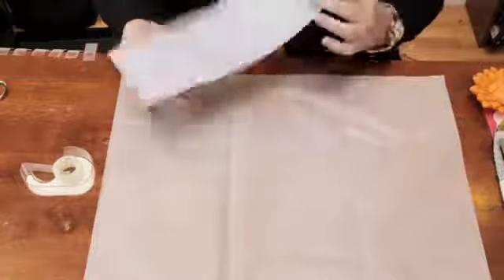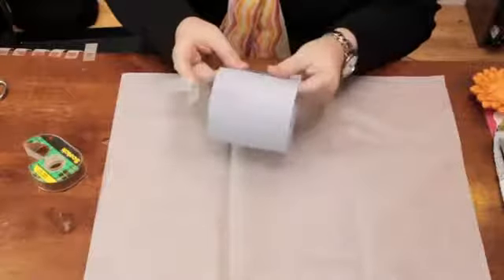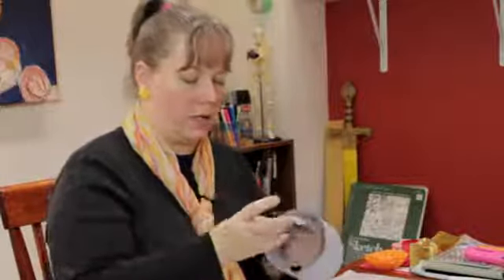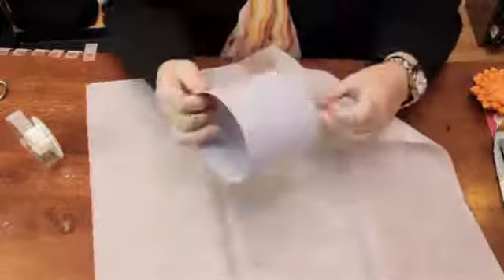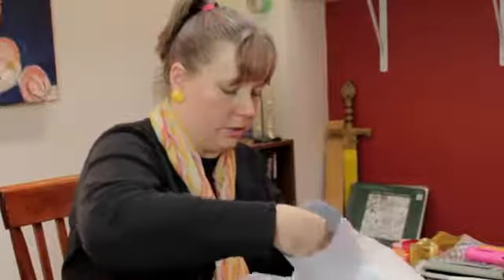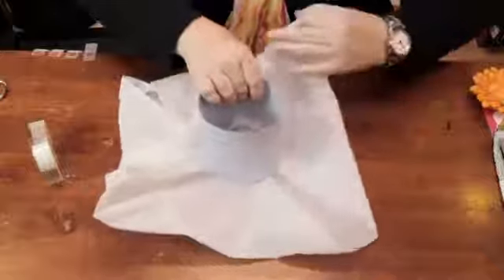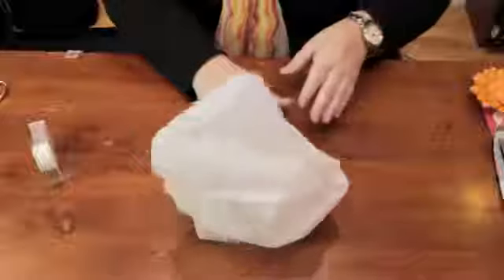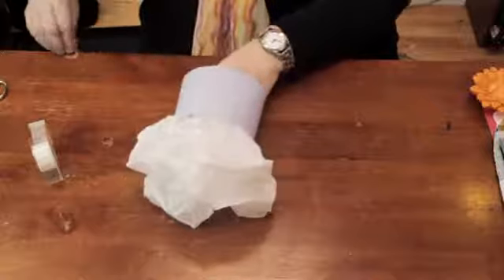Tutorial for a Paper Baker's Hat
Tutorial for a Paper Baker's Hat. Part of the series: Fun & Decorative Crafts. Paper baker's hats require tissue paper, invisible tape and more. Get a tutorial for paper baker's hats with help from a crafts professional in this free video clip.